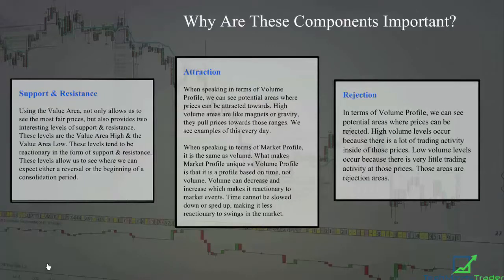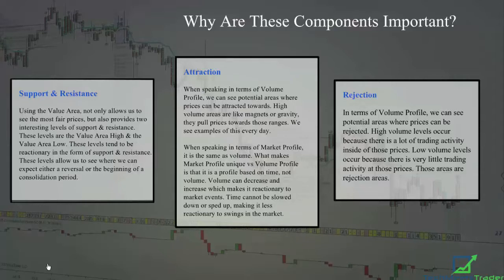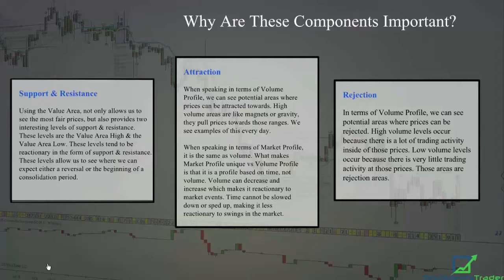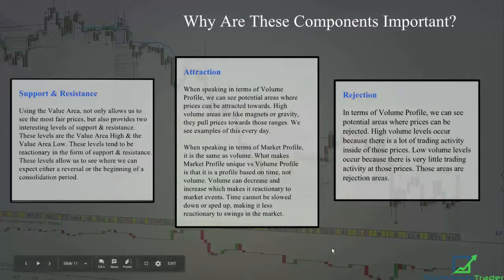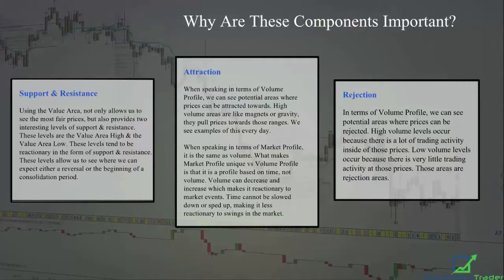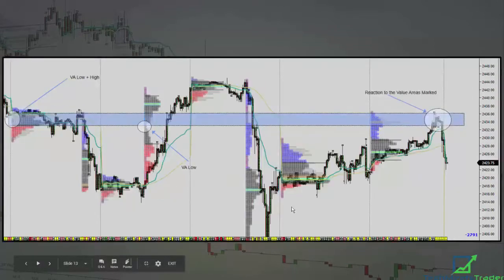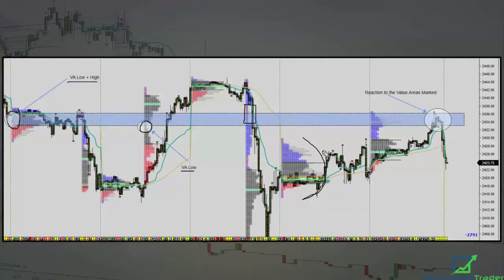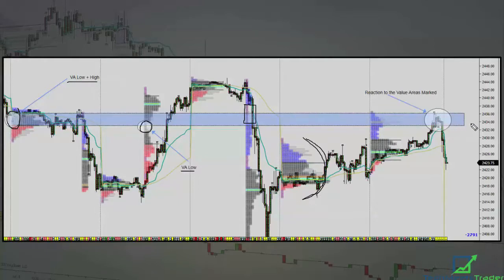5.) Market Profile Attraction and Rejection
5/16  Why are the Market Profile components import? Identify...

Support & Resistance: value area highs & lows identify where we can expect a reversal or the beginning of consolidation

Attraction: potential areas prices could be attracted towards; volume can increase or decrease as reactionary events

Rejection: see potential areas where prices can be rejected: low volume & high volume = rejection areas

To get after-market analysis sent directly to your inbox, sign up free

TechMeetsTrader Team

Industry Risk Disclosure

Trading or investing carries a high level of risk, and is not suitable for all persons. Before deciding to trade or invest you should carefully consider your investment objectives, level of experience, and ability to tolerate risk. This content is subject to change at any time without notice, and is provided for the sole purpose of education and assistance in making independent investment decisions. TechMeetsTrader.com has taken reasonable measures to ensure the accuracy of the information contained herein; however, TechMeetsTrader.com does not guarantee its accuracy and is not liable for any loss or damage which may result directly or indirectly from such content or from an inability to access such information or any delay in or failure of the transmission or the receipt of any instruction or notification in connection therewith. Any past performance results are shown for illustration and example only, are hypothetical and as such have many inherent limitations. No representation is being made that any account will or is likely to achieve profits or losses similar to those shown. Past performance is not necessarily indicative of future results. You must be aware of the risks and be willing to accept them in order to invest in the futures and options markets. Don’t trade with money that you can’t afford to lose. This is neither a solicitation nor an offer to Buy/Sell futures, stocks or options on the same. No representation is being made that any account will or is likely to achieve profits or losses similar to those discussed on this website. The past performance of any trading system or methodology is not necessarily indicative of future results.
CFTC RULE 4.41- HYPOTHETICAL OR SIMULATED PERFORMANCE RESULTS HAVE CERTAIN LIMITATIONS. UNLIKE AN ACTUAL PERFORMANCE RECORD, SIMULATED RESULTS DO NOT REPRESENT ACTUAL TRADING. ALSO, SINCE THE TRADES HAVE NOT BEEN EXECUTED, THE RESULTS MAY HAVE UNDER-OR-OVER COMPENSATED FOR THE IMPACT, IF ANY, OF CERTAIN MARKET FACTORS, SUCH AS A LACK OF LIQUIDITY. SIMULATED TRADING PROGRAMS IN GENERAL ARE ALSO SUBJECT TO THE FACT THAT THEY ARE DESIGNED WITH THE BENEFIT OF HINDSIGHT. NO REPRESENTATION IS BEING MADE THAT ANY ACCOUNT WILL OR IS LIKELY TO ACHIEVE PROFIT OR LOSSES SIMILAR TO THOSE SHOWN. NO REPRESENTATION IS BEING MADE THAT ANY ACCOUNT WILL, OR IS LIKELY TO ACHIEVE PROFITS OR LOSSES SIMILAR TO THOSE DISCUSSED WITHIN THIS SITE. SUPPORT AND TEXTS, OUR COURSE(S), PRODUCTS AND SERVICES SHOULD BE USED AS LEARNING AIDS ONLY AND SHOULD NOT BE USED TO INVEST REAL MONEY. IF YOU DECIDE TO INVEST REAL MONEY, ALL TRADING DECISIONS SHOULD BE YOUR OWN.